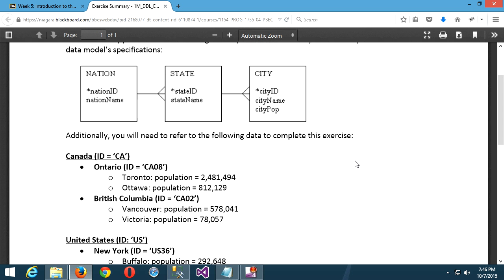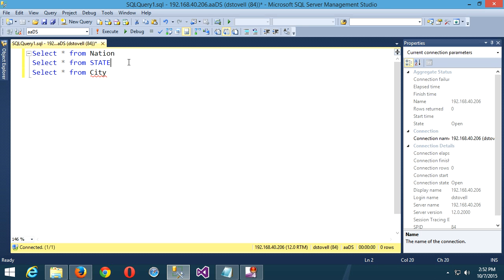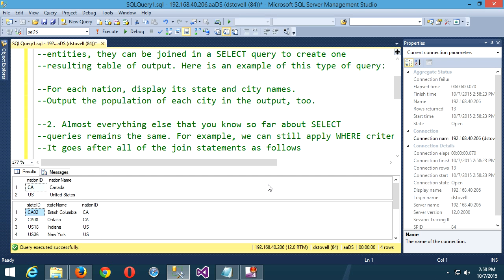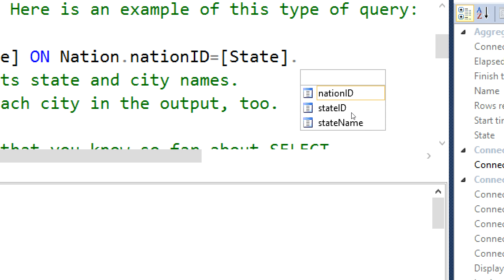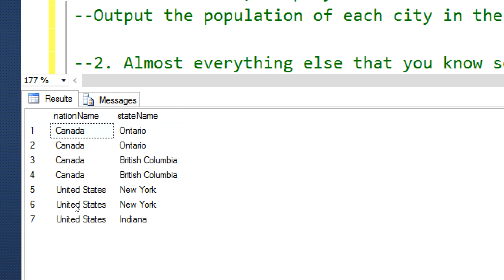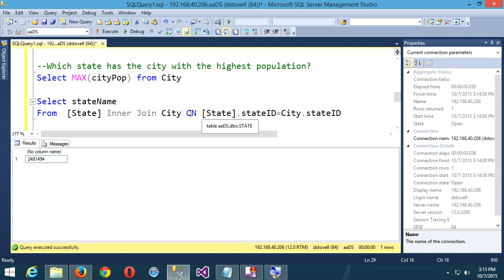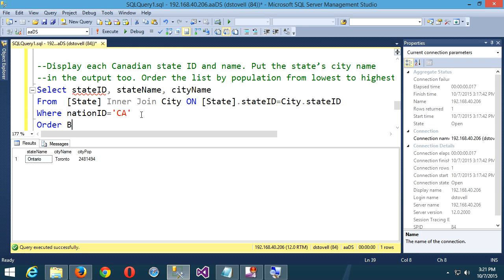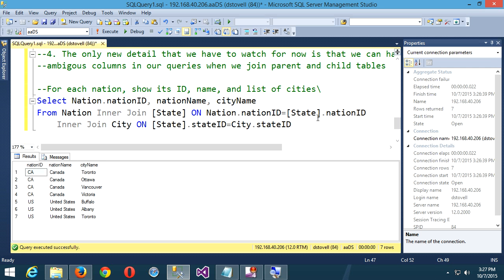PROG1735 5.2 Inner Joins in the FROM clause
Working with related tables in SQL, we need to start defining how they relate as we reference them in the FROM clause of out SELECT statement.